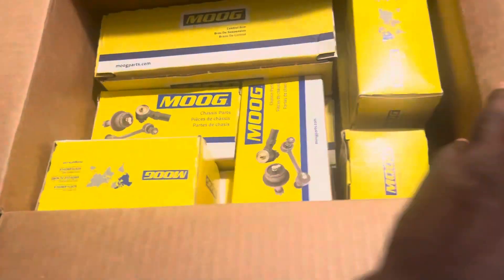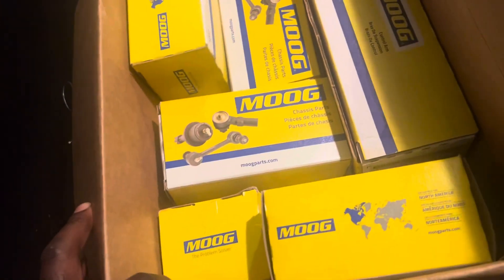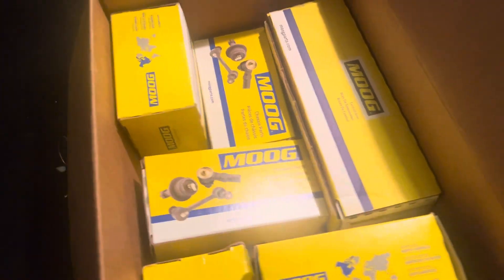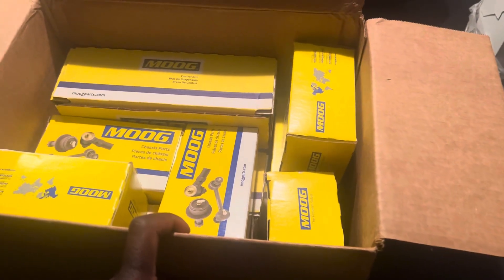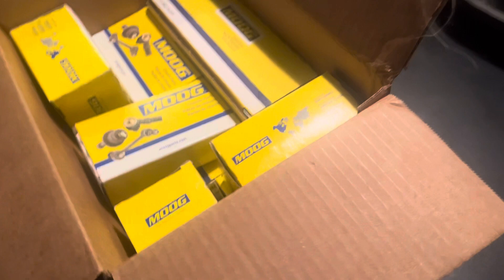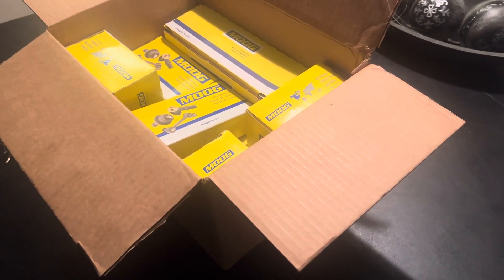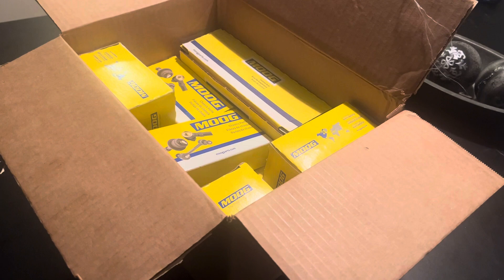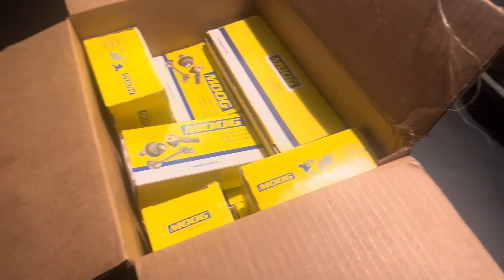Some of my front suspension parts came in for the Box Chevy ￼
88 caprice classic